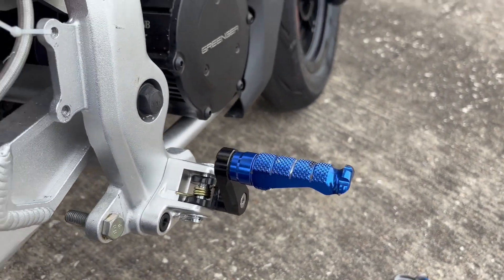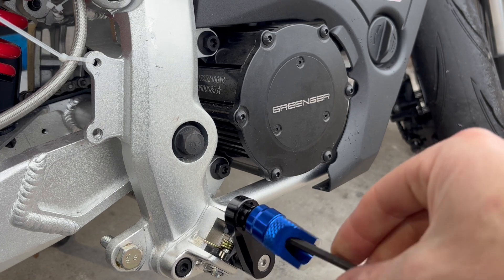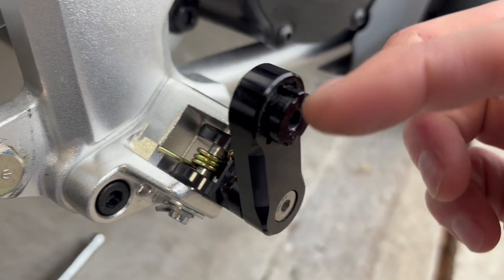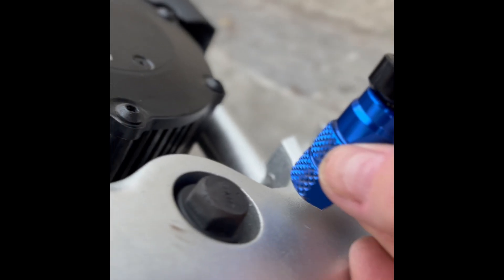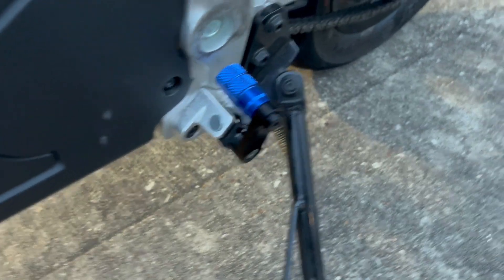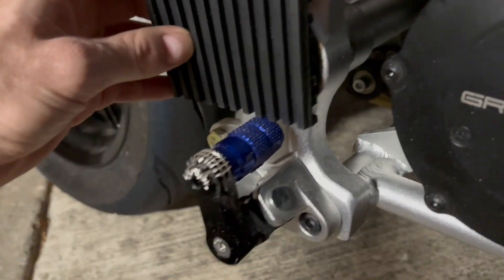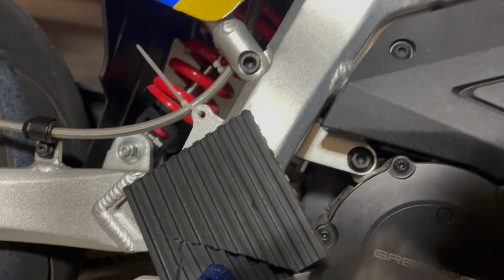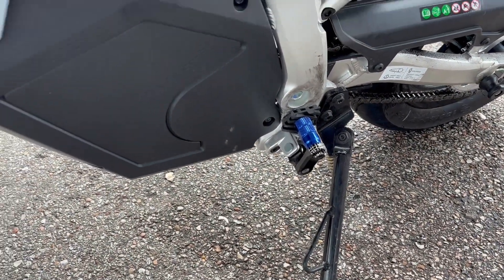Footpeg Changes for Greenger G3s: V2 revision for greater ground clearance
This is an update to my previous video where I’ve further modified what I have to get even more ground clearance. This makes the foot peg area even smaller but fortunately your boot doesn’t have to move around to work pedals. I have used this at the track at this point and it seems to work just fine. It looks pretty crude obviously. There’s always the option in the future to come up with something a little more professional looking.

Here is the rubber block materialI used between the peg and the frame. Without this, the pegs fold inward toward the frame anytime you put your weight on your feet. Which is all the time. This is because the pivot direction is wrong when the pegs are inside instead of outboard of the peg hinge. The rubber allows a little inward give when you crash. Because you will at some point. Most likely when I let someone else ride the bike..